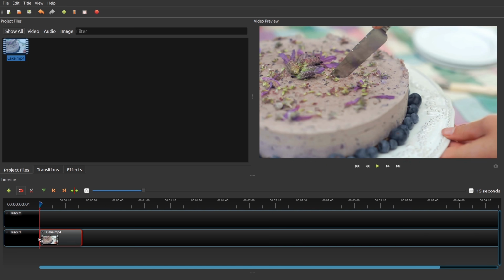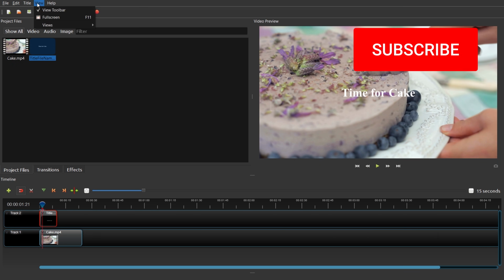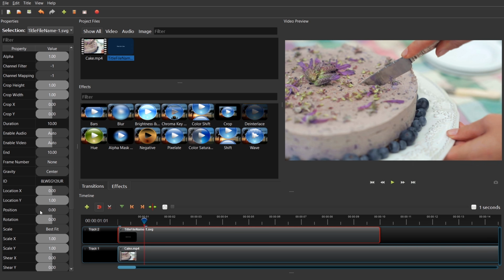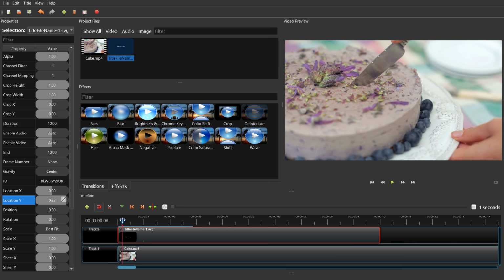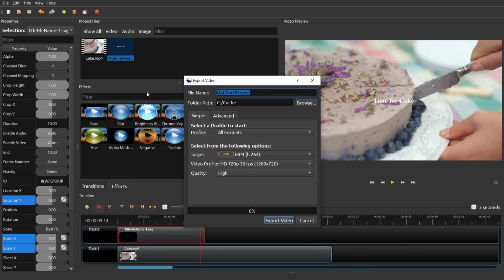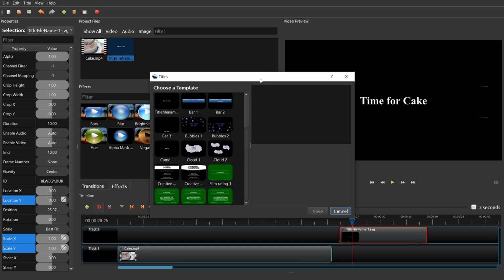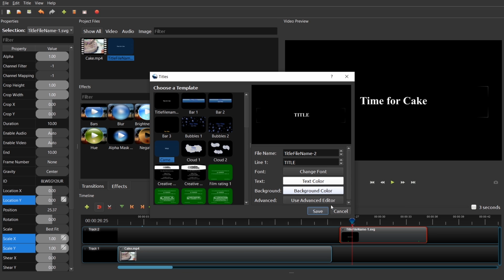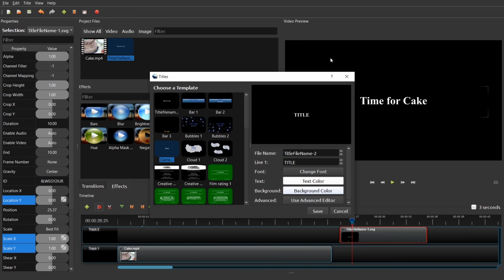OPENSHOT Text & Animated Titles TUTORIAL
Easy and quick beginner first steps to adding text, modifying the design of titles and making these texts move into the screen (or out of the screen) or zoom into the screen (or scale over time with the use of keyframes out of the screen)❗ Text overlays & footers tool. Complete beginner tutorial (super short